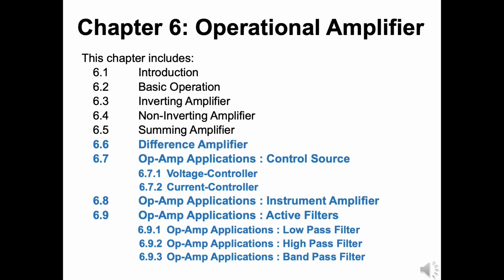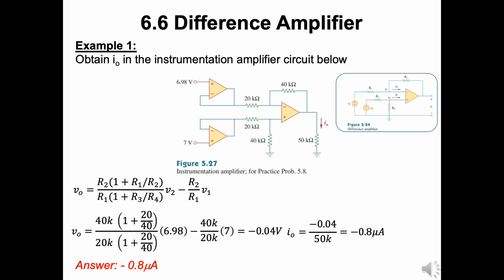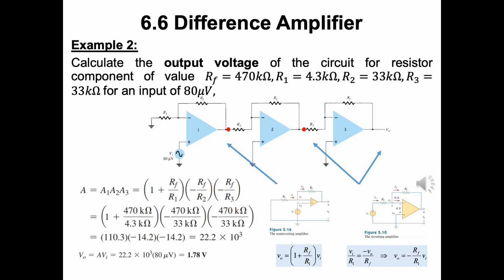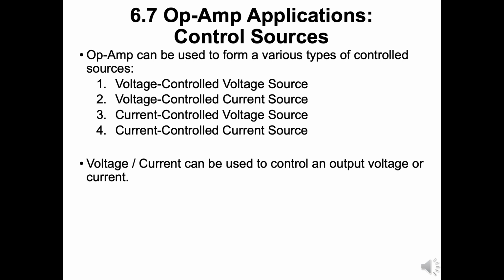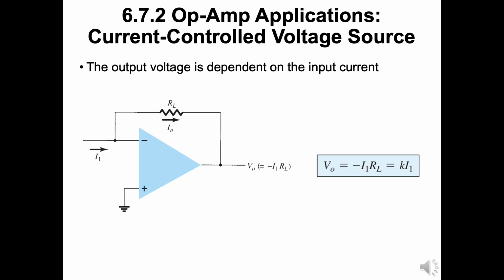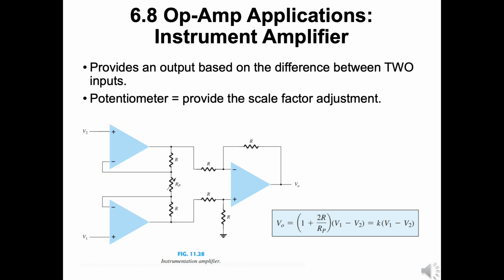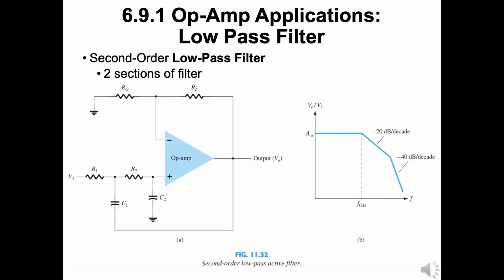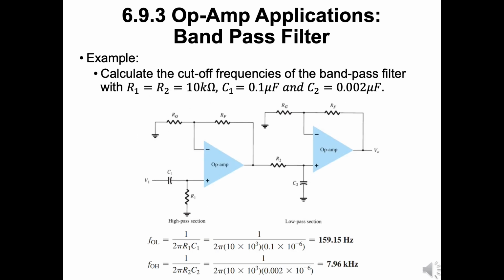Operational Amplifier | Part 2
This video was recorded during the early time of pandemic C19 hits Malaysia - March 2020 - utilizing the text to voice tool for recording lecture session videos.

The Principle Electric and Electronics is dedicated from undergraduate student of engineering programme. This video focuses on the Operational Amplifier concepts, example, and how it works.

Graphic by Canva.com